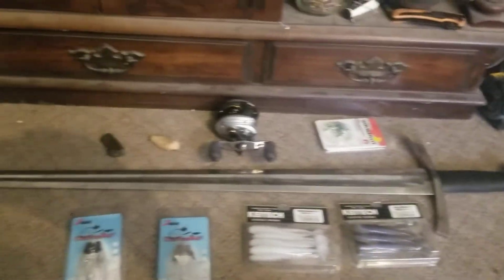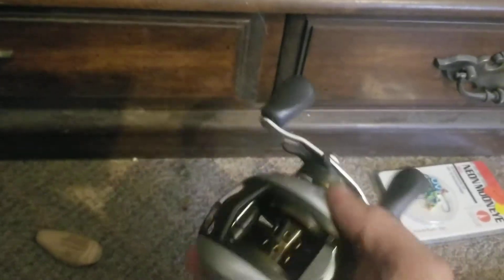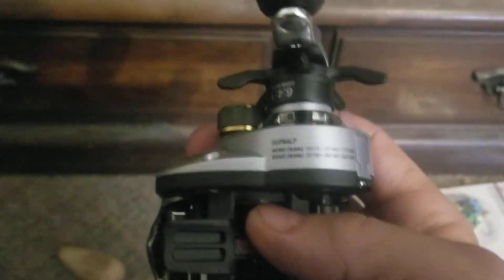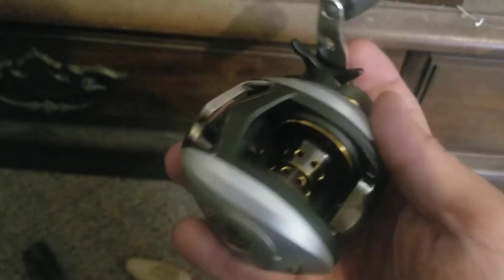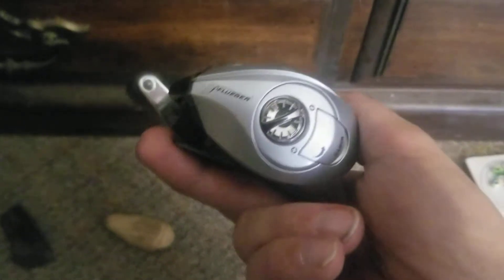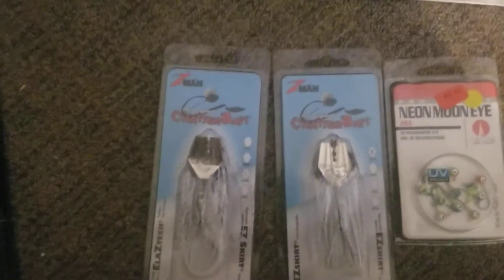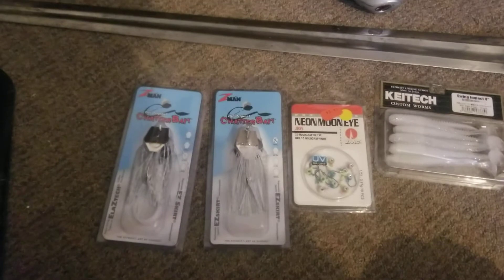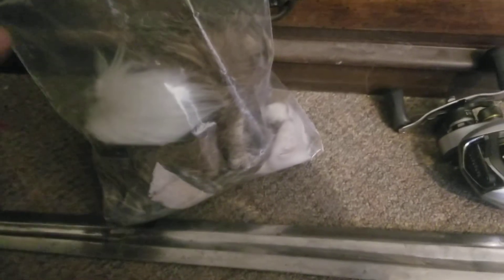Why I buy Pflueger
Showing you my new Pflueger reel and some baits.  Remember to choose a body a d tails  color for my chadderbait.  Happy new year everyone!